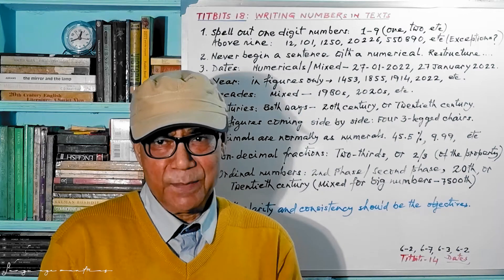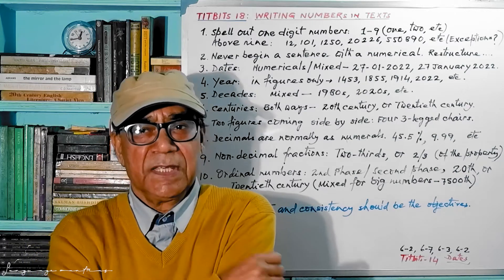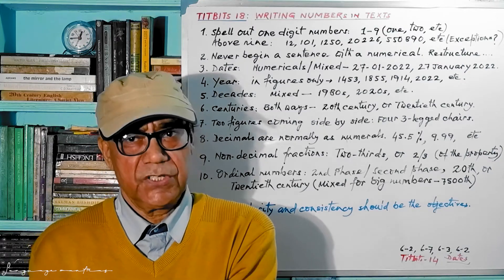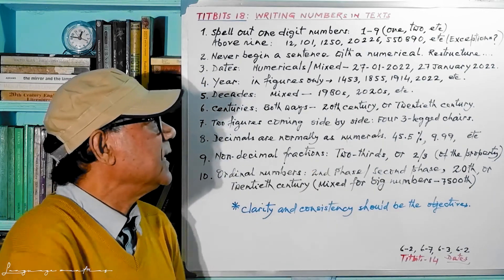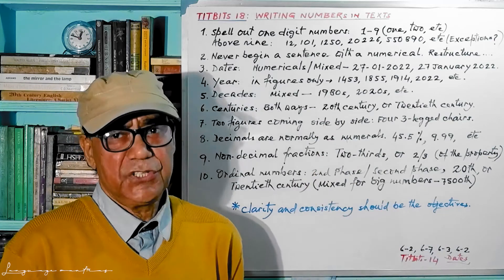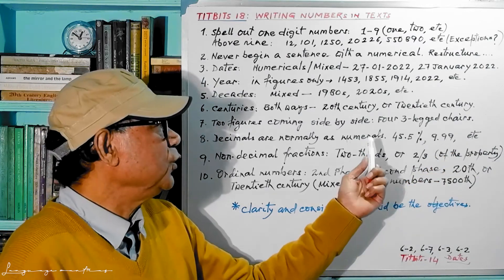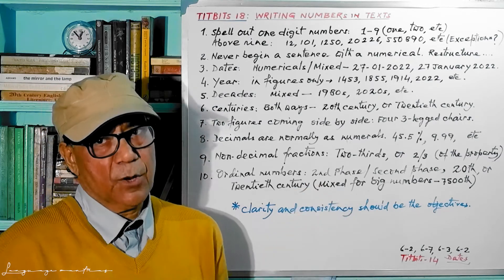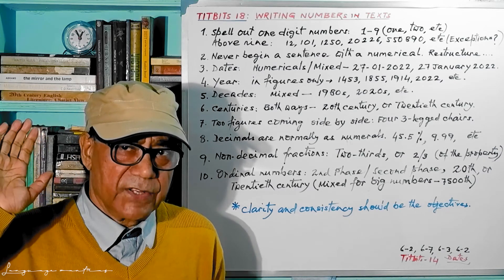Texts & Numerals: Writing Numbers in Texts, How to Use Numerals in Word Texts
WRITING NUMBERS/NUMERALS IN WORD DOCUMENTS
What do you ordinarily do when it comes to writing numbers and words together, say writing an essay and referring to a date, for example? Difference of opinions is there on this. A student of Mathematics or science often writes more figures and fewer words when writing. Many of us, when it comes to writing a diary or letter, or a newspaper article, an answer to a question, or a dissertation for higher studies, write more words.  But we too have to write figures, not many although. There are some conventions in this regard and we have the major 10 points here to remember. Let’s try to summarize some common practices.
Common Rules
Spell out one-digit numbers, i.e. 1-9 (one, two, three, etc) Figures above 9 (10, 110, 1250, 20226, 550890, etc to save wastage of time and space)
Examples – “Give me two pencils and 25 chocolates.”
Exceptions – Railways/Airlines timetable or scoreboards of sports and games may not follow the rules as given above. For quick notice, they prefer figures only.

Never begin a sentence with a numerical digit. If necessary, reconstruct your sentence to make it suitable for the norm.
Example – “1889 was the year in which Charlie Chaplin was born.”
Grammatically right but conventionally not acceptable. It is better to restructure the sentence in the following ways.
“Charlie Chaplin was born in 1889”, or “In the year 1889 Charlie Chaplin was born.”

Dates are written either in numerals or in a mixed pattern. 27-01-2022 or 27 January 2022 (22-Jan-2022), or January 22, 2022, etc. (For detailed styles for writing ‘dates’, see Titibits 14 of this Channel)

The only year is always in figures. 1453, 1857, 1914, 2022, etc.
Example – “The Second World War ended in 1941.”

Decades are ordinarily mixed’ 1980s, 2020s, etc.
Example – “The Hippy movement started in the 1970s.”

Centuries can be written both ways. 20th century, or Twentieth Century.

More than one figure coming together (maybe compound).
Examples – “I have seen a dance of four 3-legged chairs in a magic show.” Or, “I can give you fifty 100-Rupee notes.”

Decimals are normally written as numerals.
Examples – “The second wave of the Covid-19 affected almost 45.5% of the population in this part of our country”, or, “I guess you have to face a price rise of 2.5 Euros apiece.”

Non-decimal fractions – either in words or figures. Two-thirds (or, 2/3) of the property was sold out.
Examples – “I claimed two-thirds (or, 2/3) of the property.”

For ordinal numbers, you have two options.
Examples – “The second phase (or 2nd phase) of the Covid-19 is over.”
“The Twentieth (or, 20th) century was philosophically very confusing.”
The mixed form is a better choice for big ordinal numbers.
Example - The Company is completing the 1500th year next month.

There are no grammatical issues here. These norms are just conventions meant for the clarity of your text. If you can maintain consistency in this matter, your work will be better appreciated.